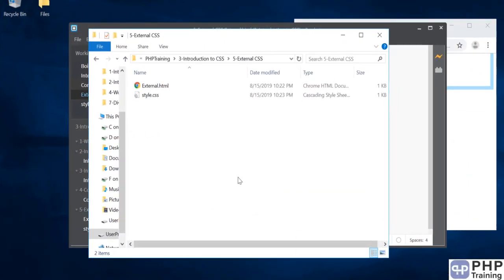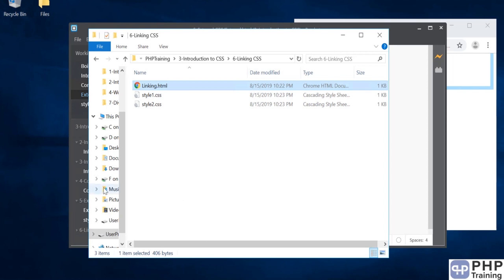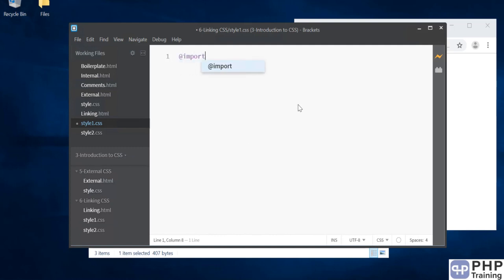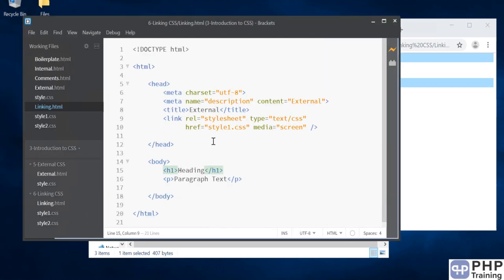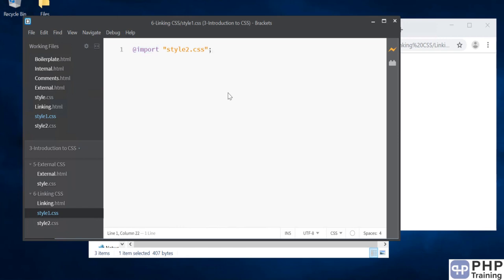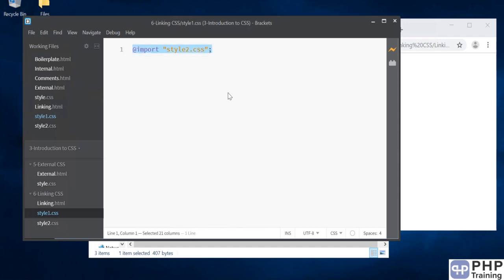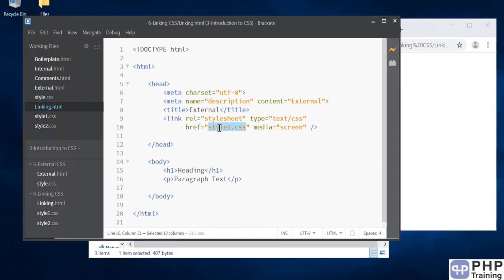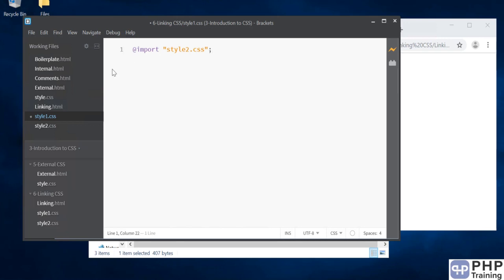Linking CSS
🌐🌐🌐Social Links🌐🌐🌐